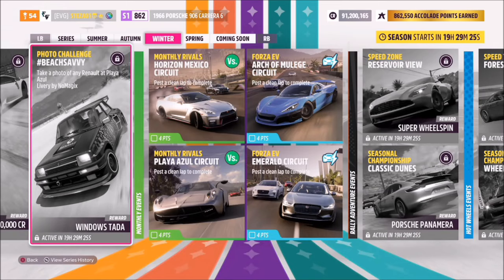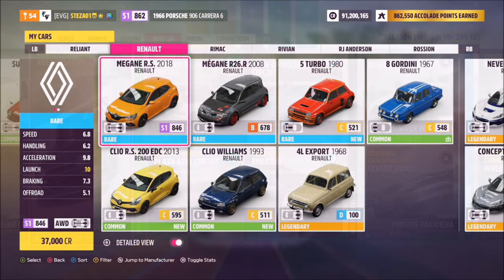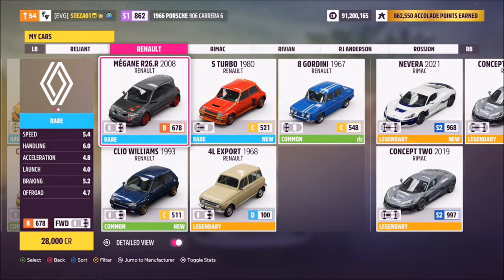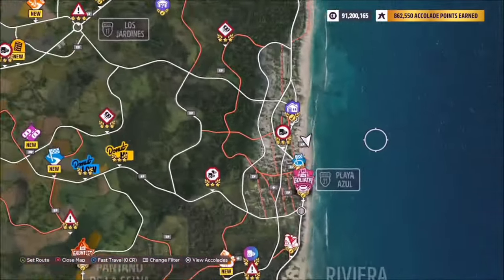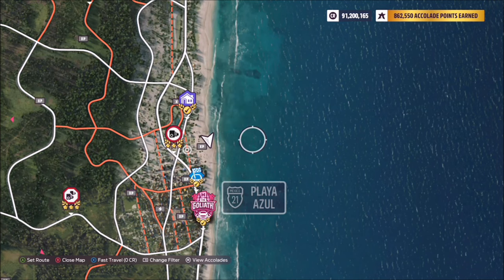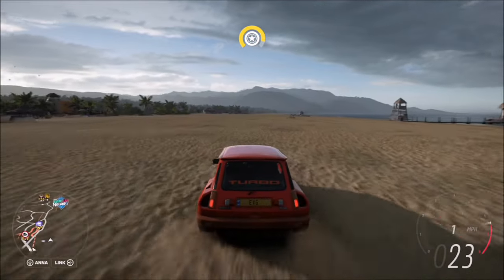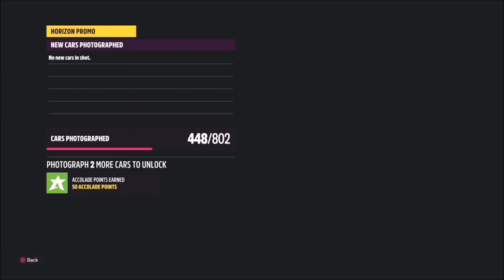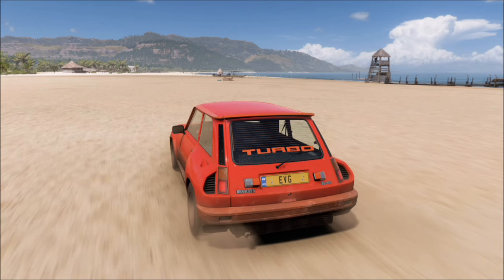Forza Horizon 5 - Photo Challenge Guide - BEACHSAVVY - Renault at Playa Azul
This weeks photo challenge wants you to take a photo of any Renault at Playa Azul.